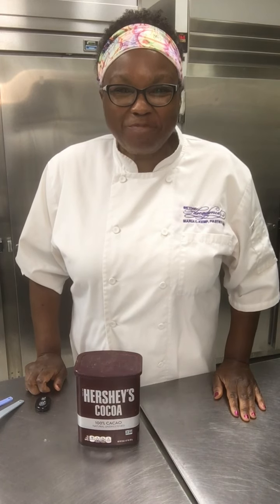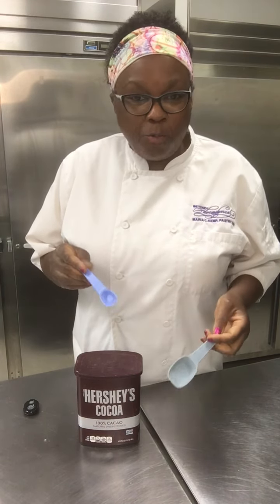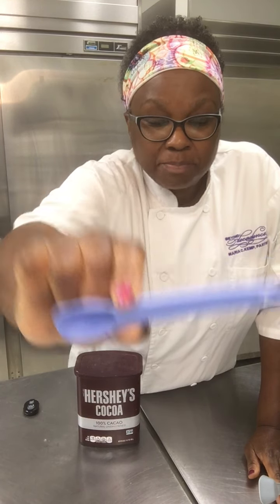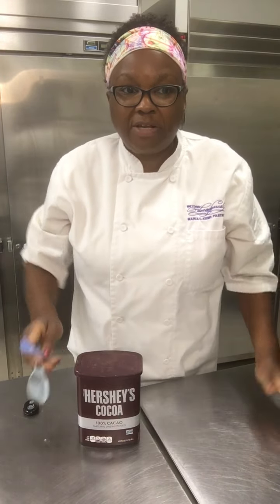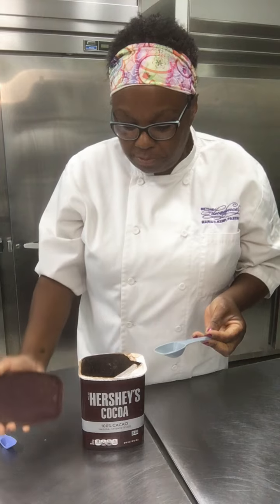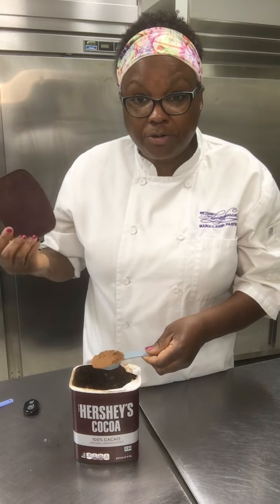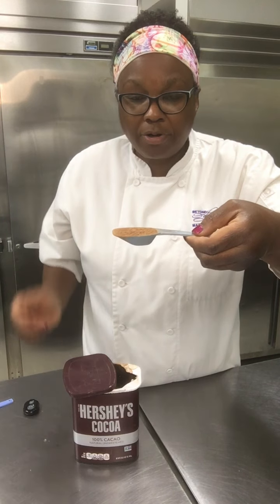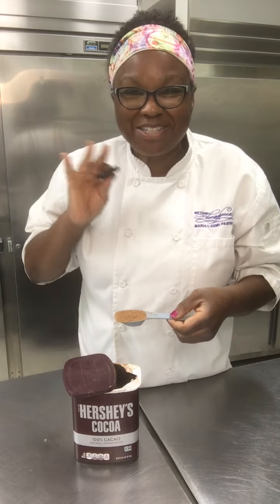Chef Maria | Beyond Decadence - How to measure using measuring spoons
Join Pastry Chef Maria Kemp of Beyond Decadence in the video series "Mastering the Details" of baking!  Learn tips and tricks that will make or break any dessert.

Learn about measuring spoons and the common abbreviation.  The difference between t. vs. T in dry measuring spoons.

We offer DEI (diversity, equity and inclusion) baking demonstrations, baking experiences for corporate and private groups, speaking engagements, and continuing education workshops.  for more information.